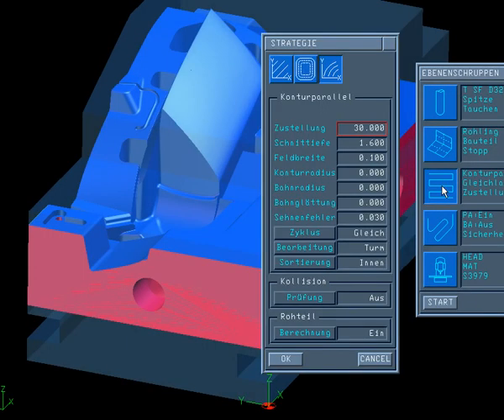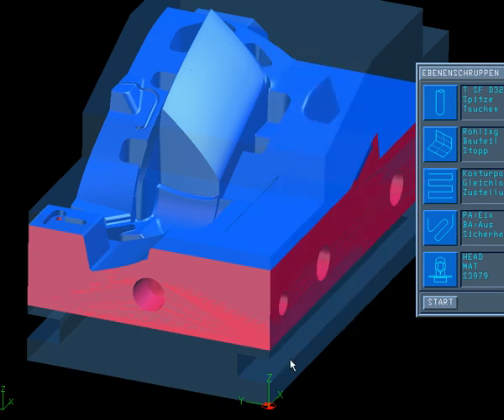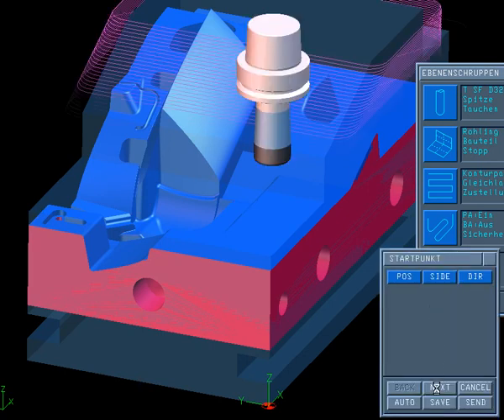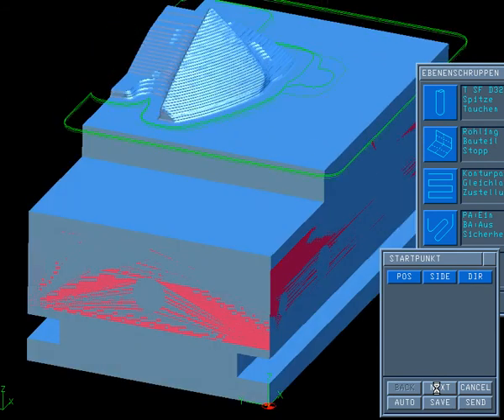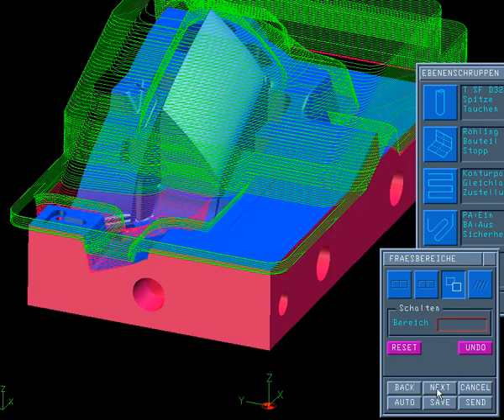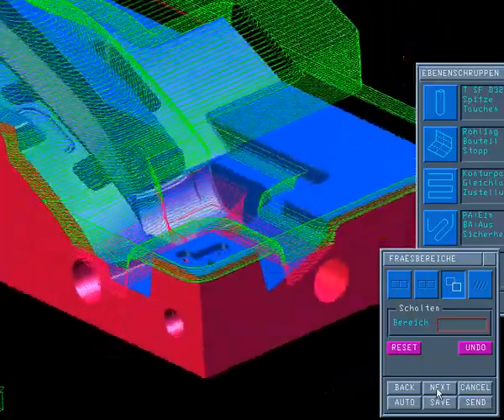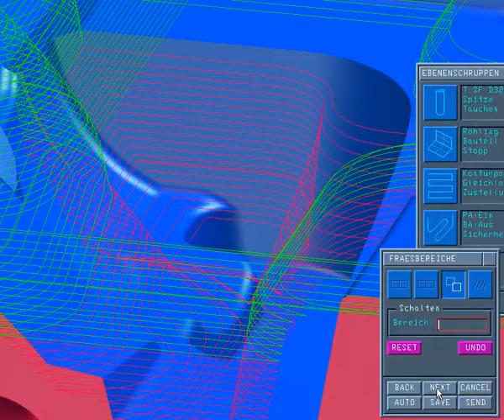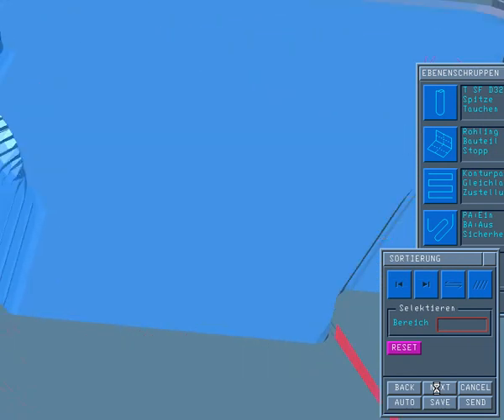Learning TEBIS--Schruppen Kollisionsvermeidung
Learning TEBIS CADCAM ---Schruppen Kollisionsvermeidung